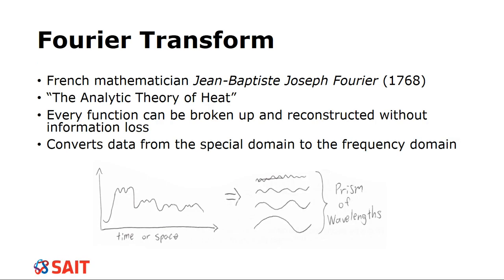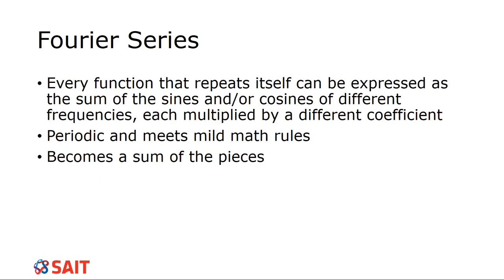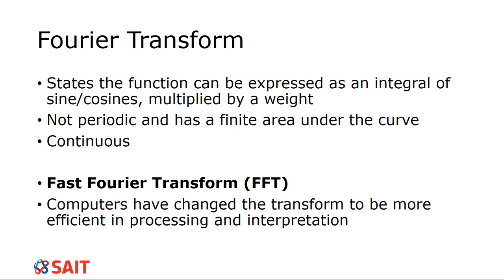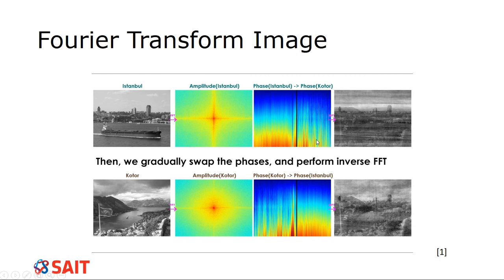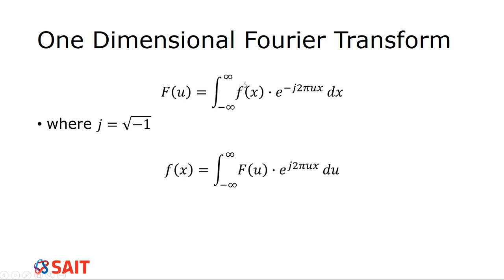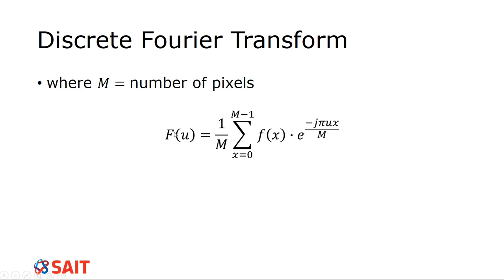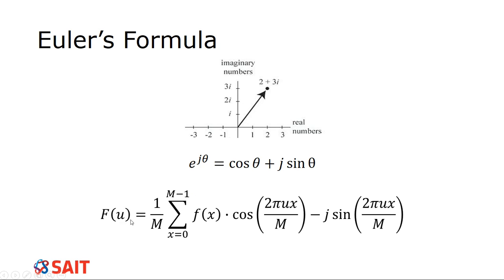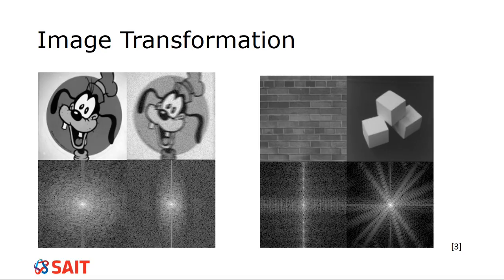Objective54 55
Outcome: Apply image transformation algorithms to develop conclusions from a multi-spectral remote sensing image.
Objectives:
5.4 Describe the use of Fourier analysis in remote sensing.
5.5 Transform an image from spatial domain to the frequency domain.